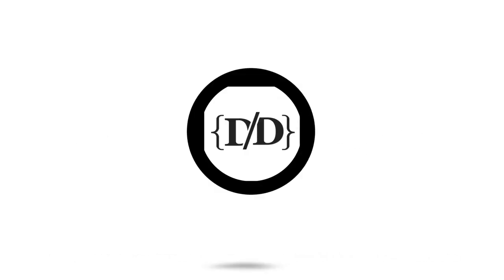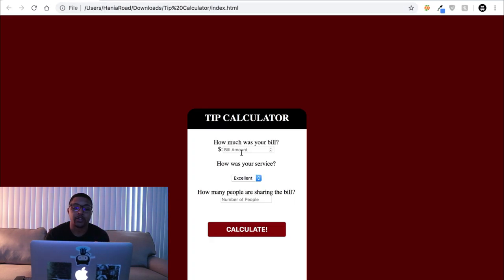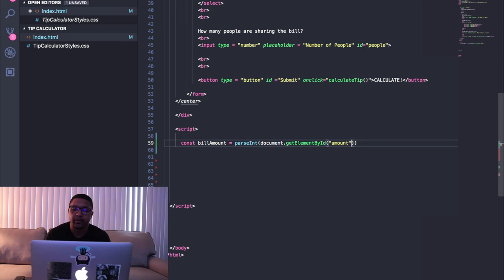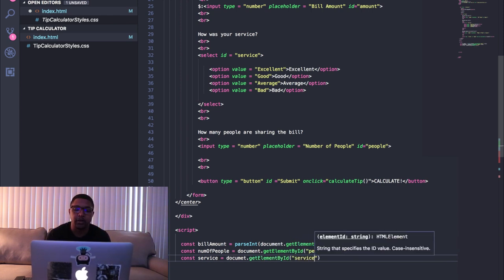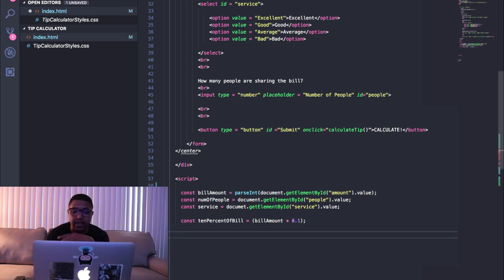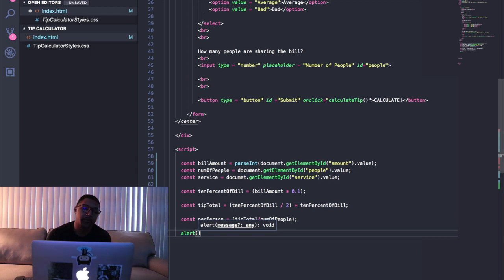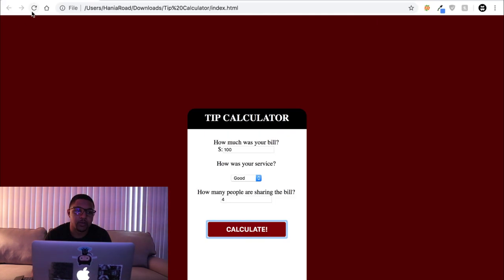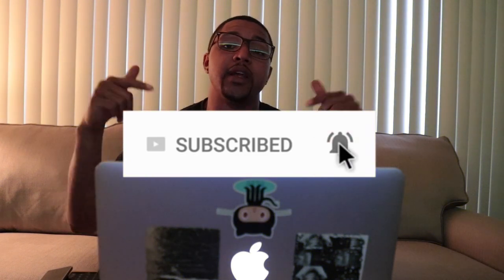Making a Javascript Tip Calculator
🖥️🌎 | Business Consulting and IT Career Coaching